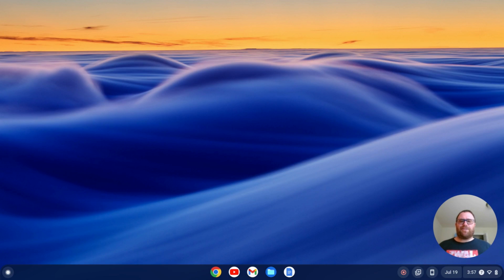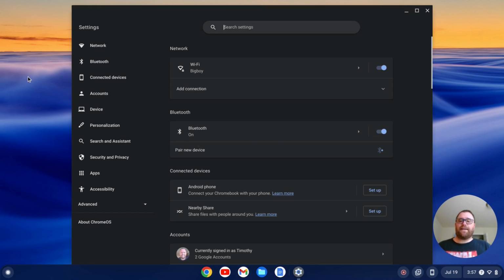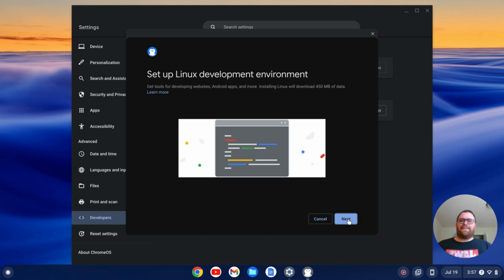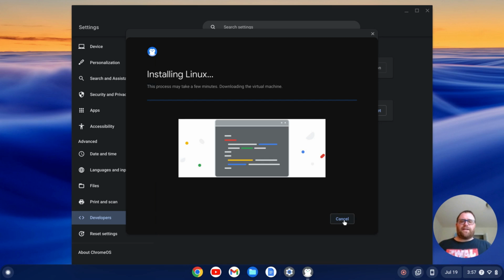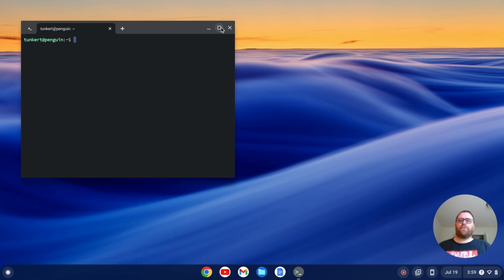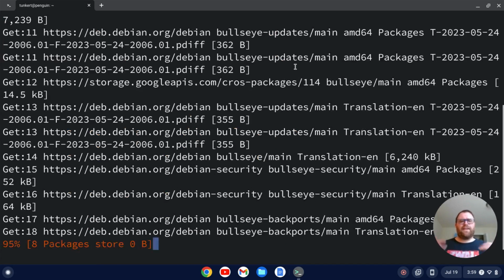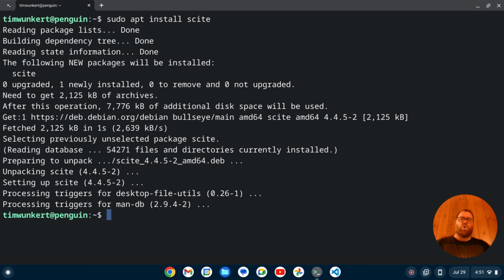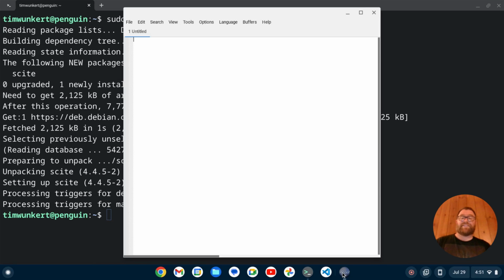How to Install sciTE on a Chromebook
In this video, I show you how to install sciTE on a Chromebook!